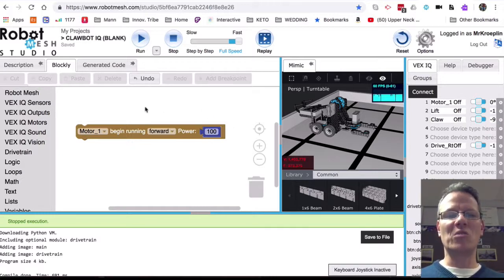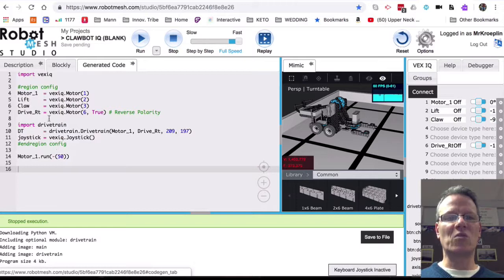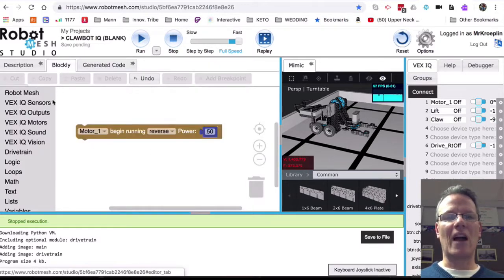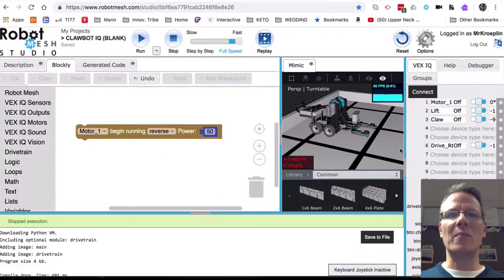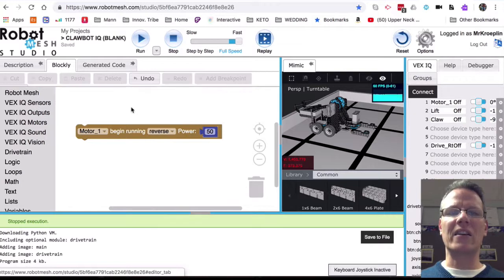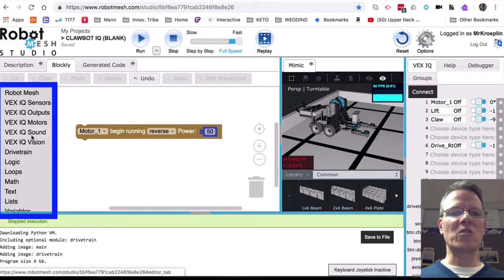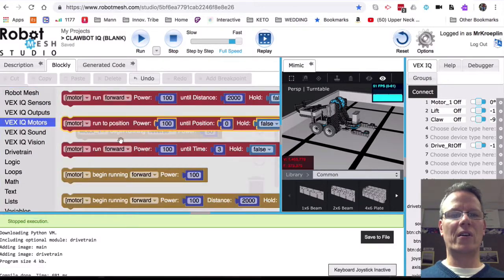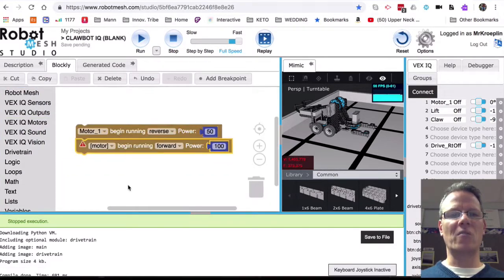Robotmesh interface overview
Overview of RobotMesh Studio development environment